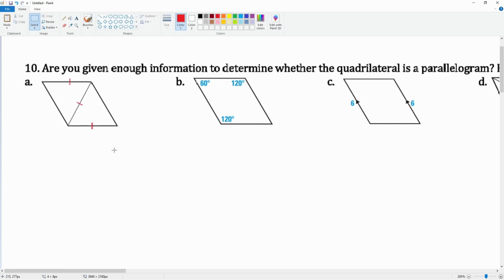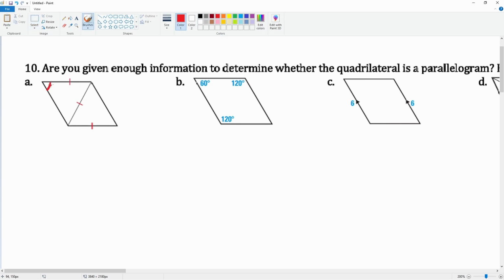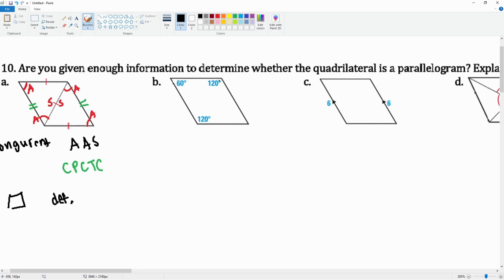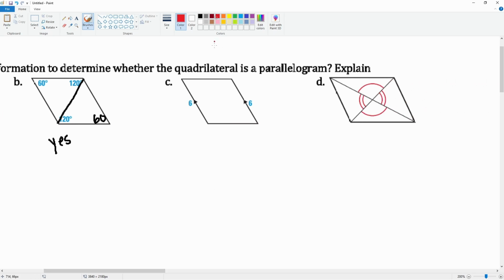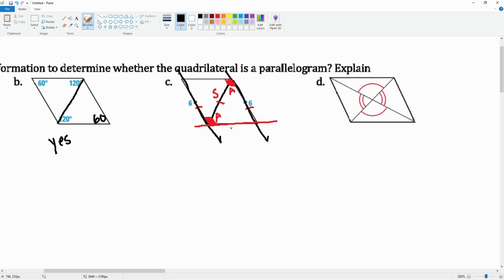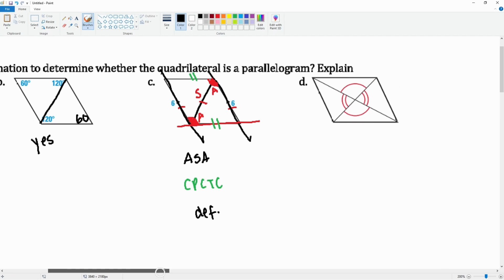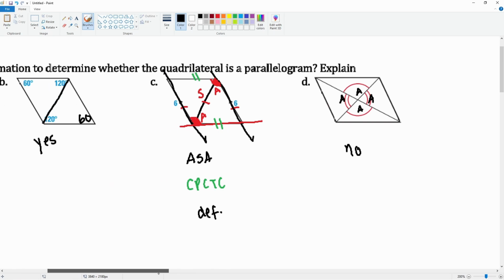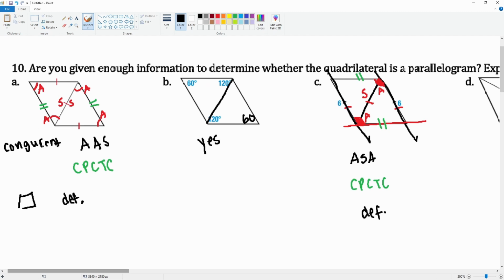Enough Information for a quadrilateral to be a parallelogram. Question 10